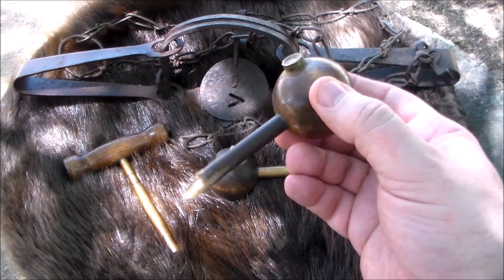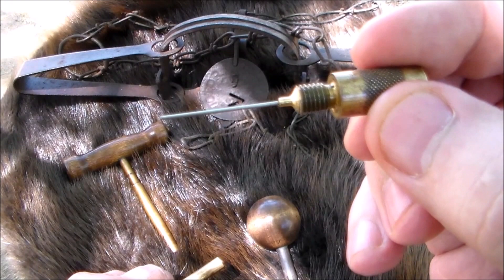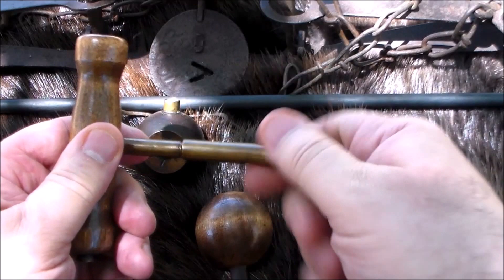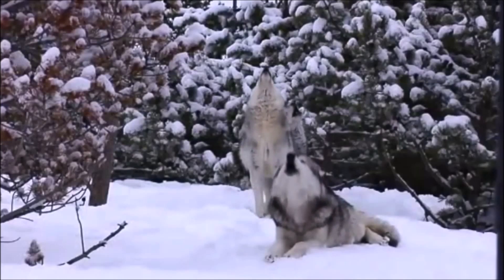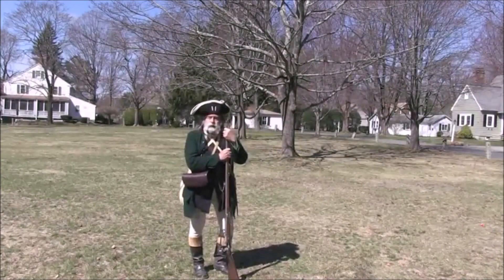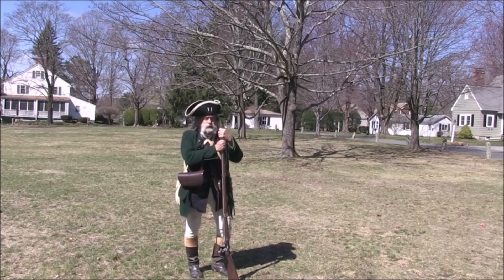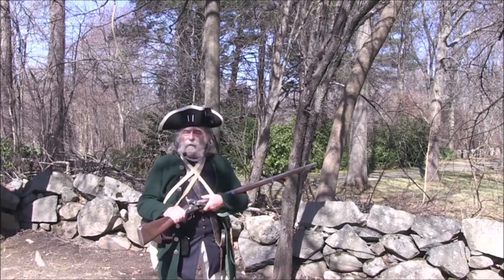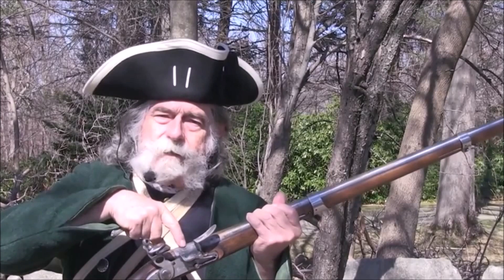Ball Starter Xtra Bonus Sons of Liberty Brief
A ball starter or short starter is an instrument used to press the ball into the muzzle. The “short starter” is used to force the ball the first one fourth inch. Then, the “long starter” gets it further down the muzzle. The ramrod is then used to push the ball down to the bottom of the barrel.